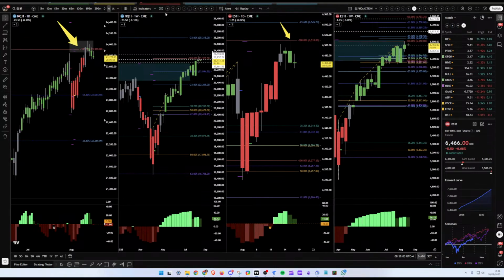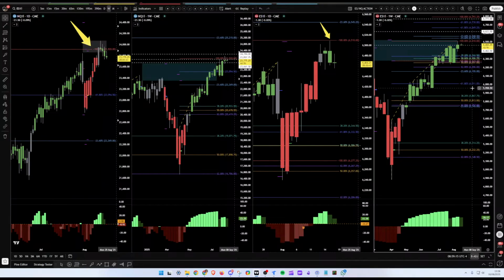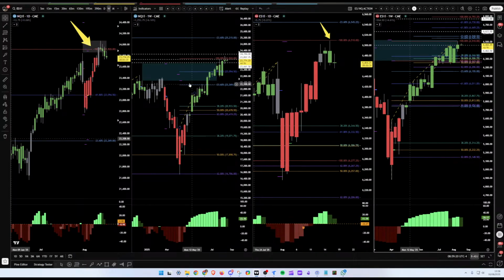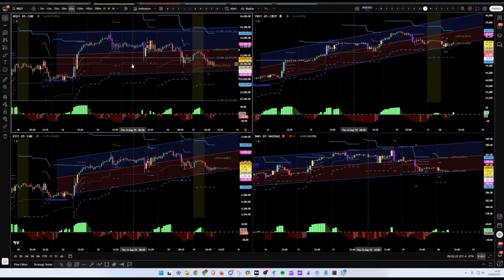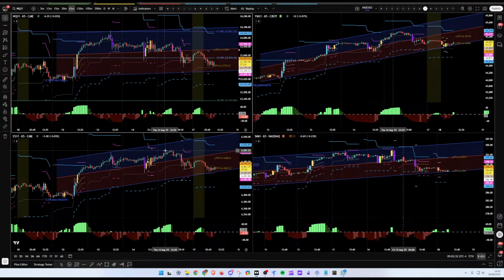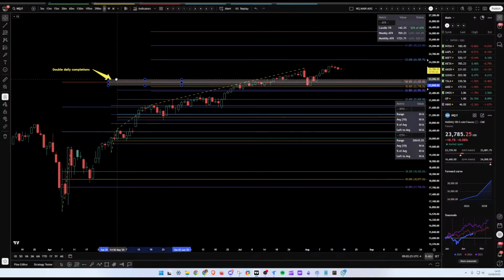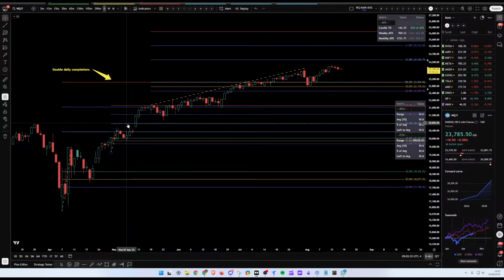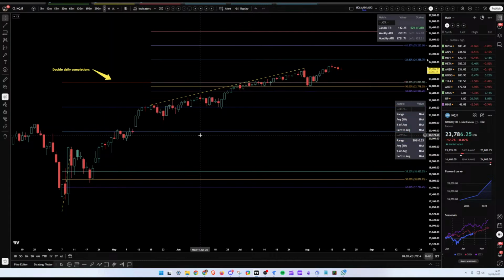Pre‑Market Nasdaq Futures Trade Plan | CMP Trading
Join the CMP Trading Room today and elevate your trading game!